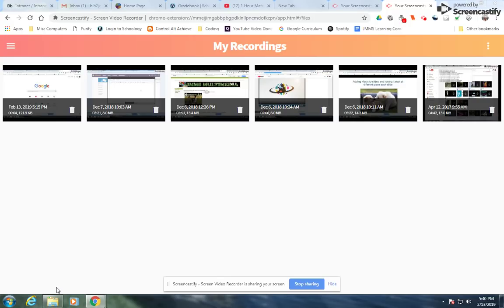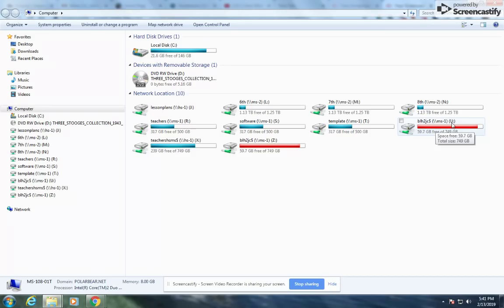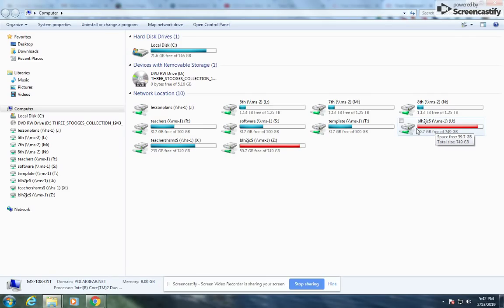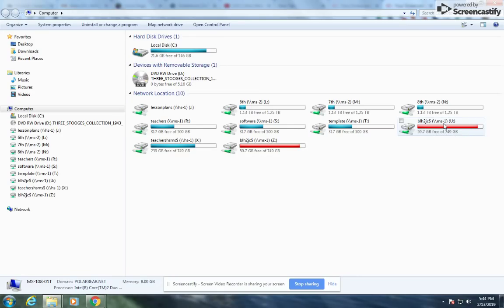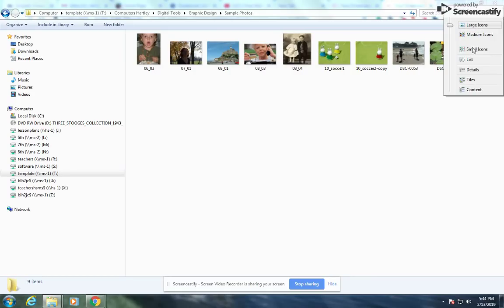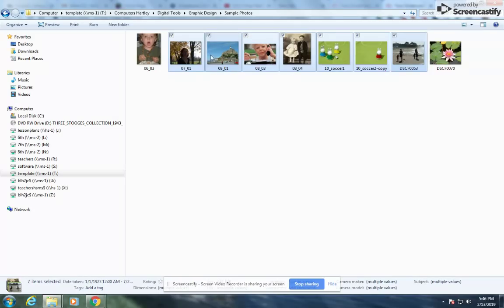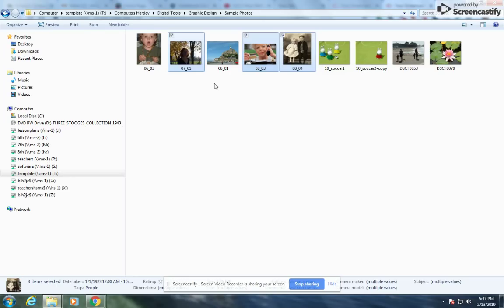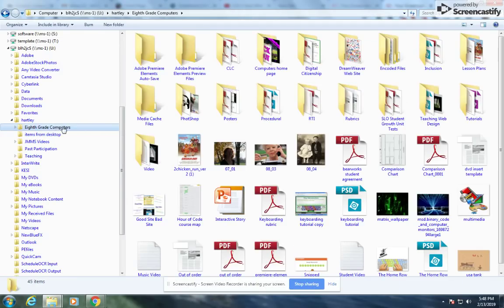A Drive is a Drive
In this video tutorial you will learn the basics of what a drive is and how to transfer data from one drive to another.